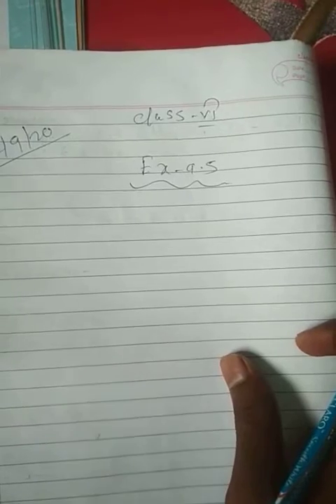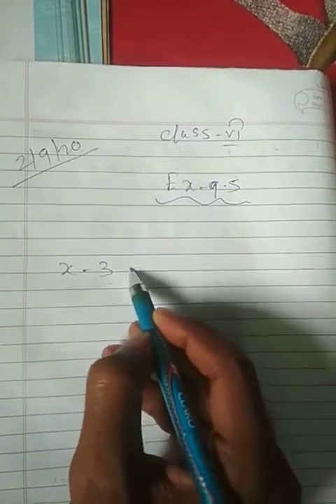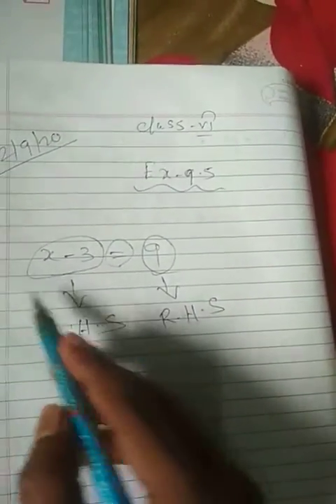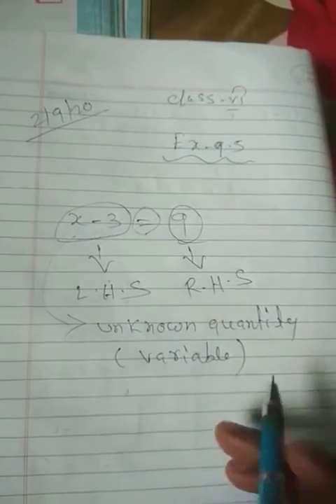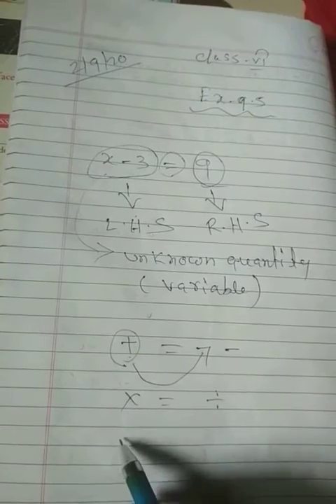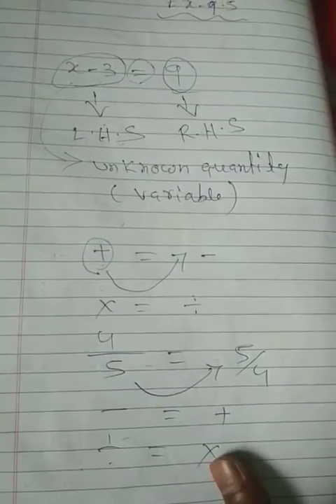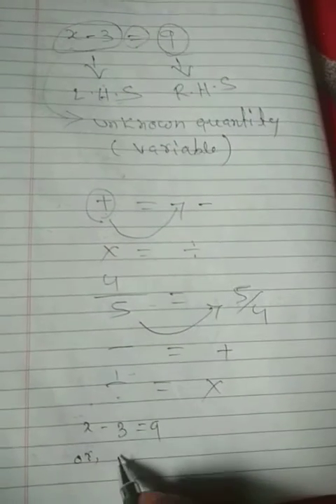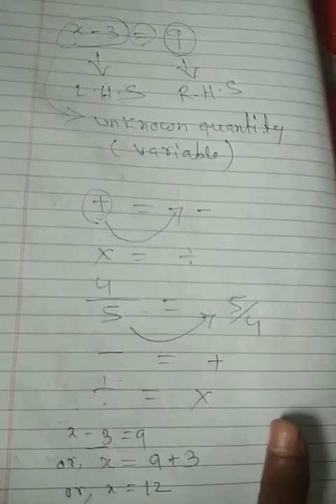2 September 2020